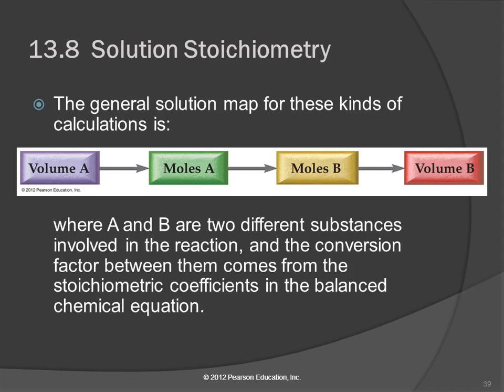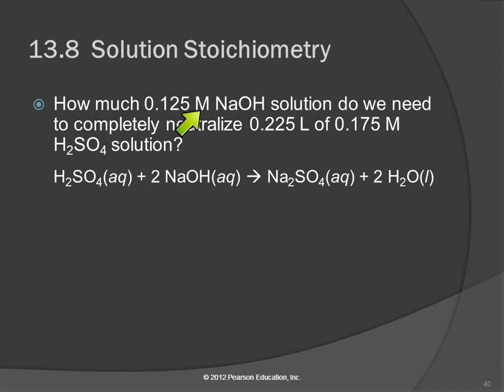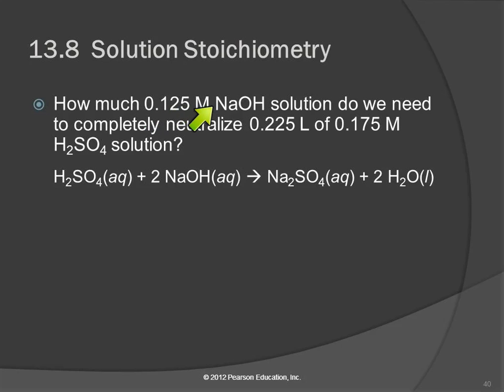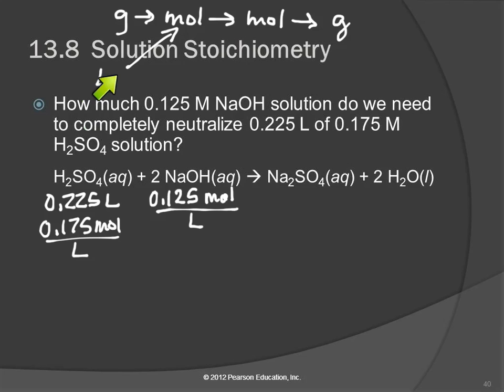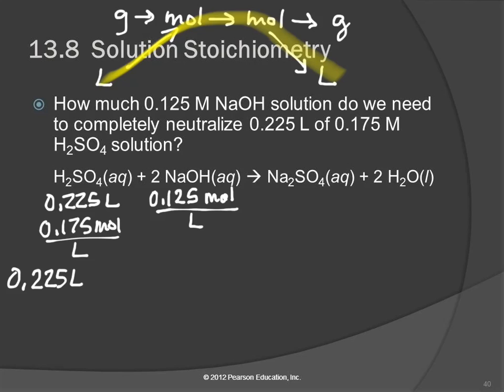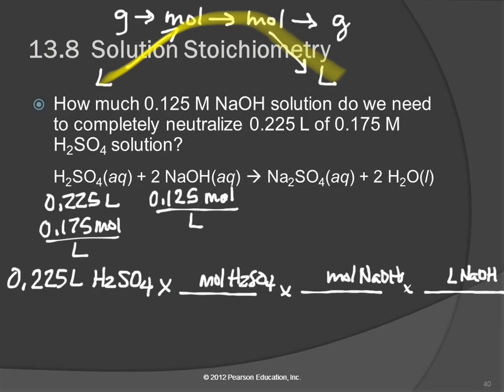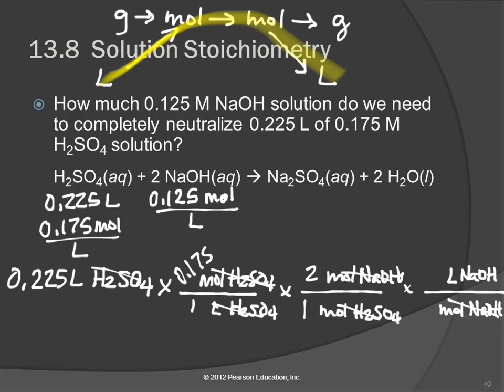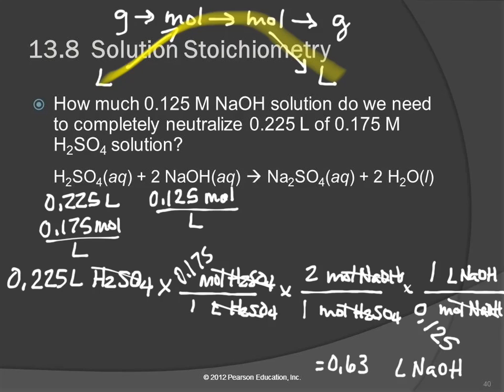20T 13.8 Solution Stoichiometry